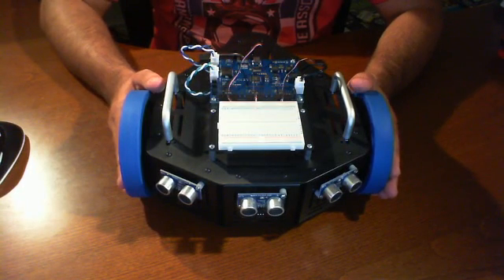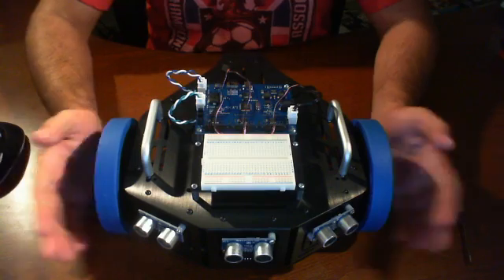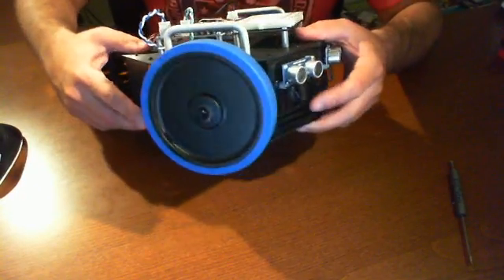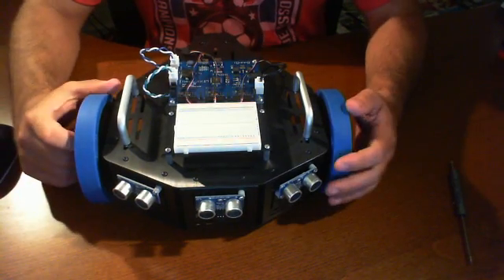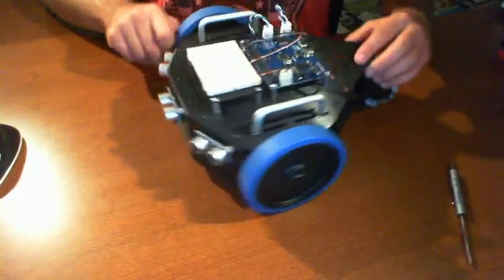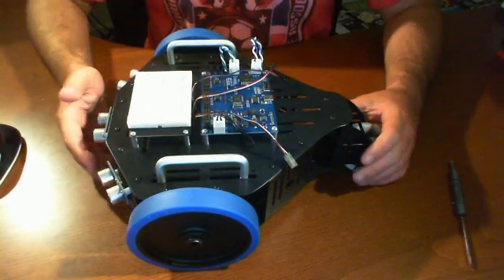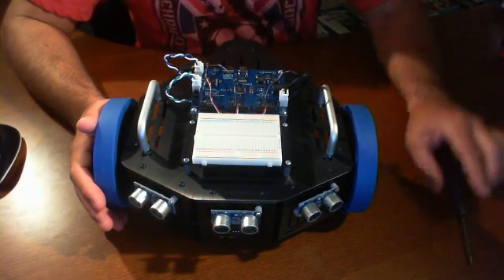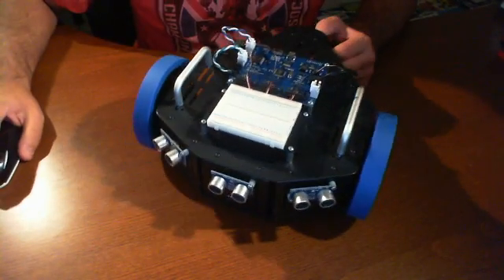Parallax - Stingray Robot Kit Review - RUG Community Robot Reviews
This is a multi-part video review of the Parallax StingRay Robot Kit.